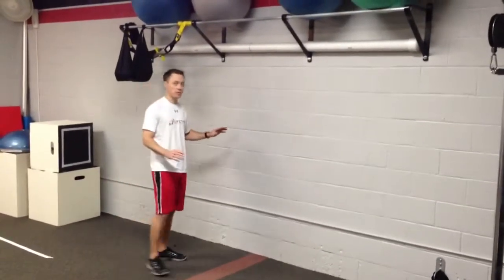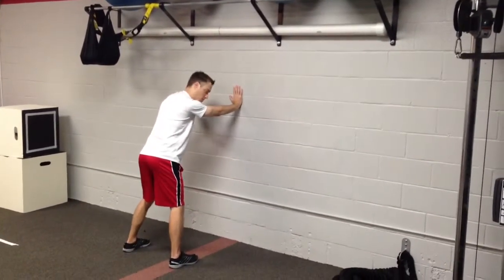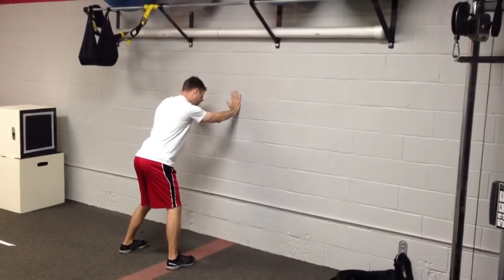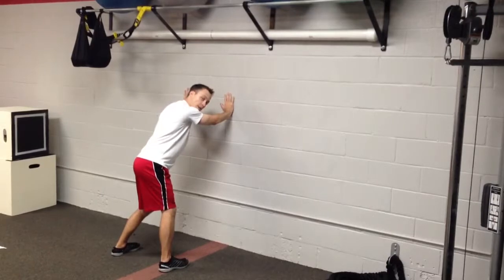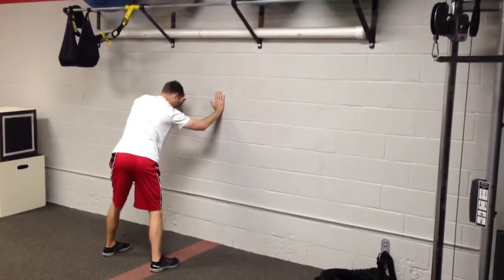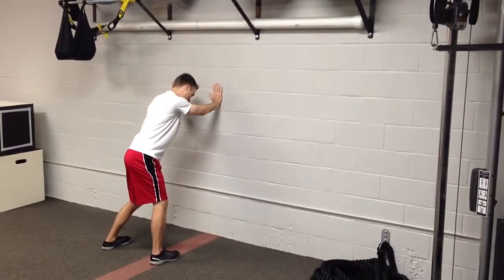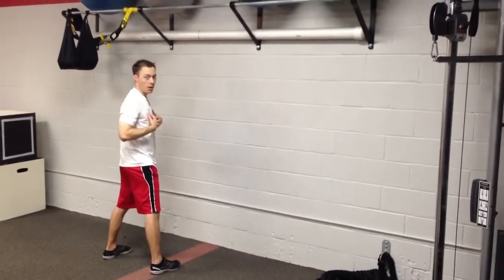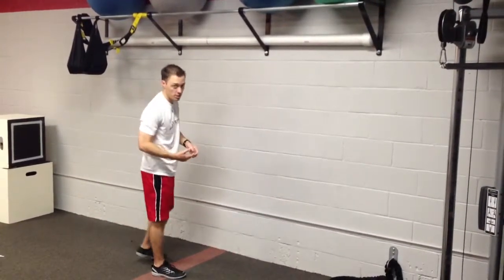Hip Twister Wall Supported